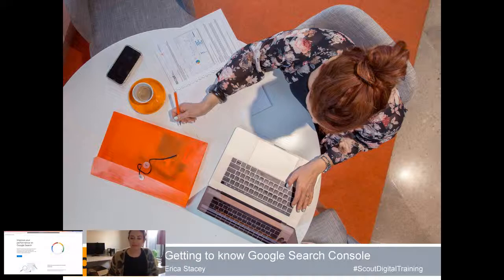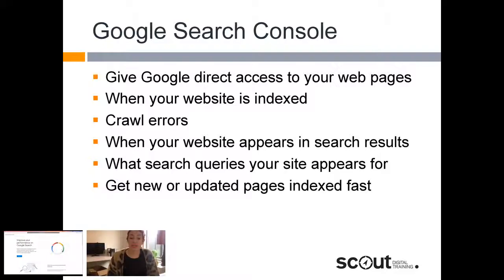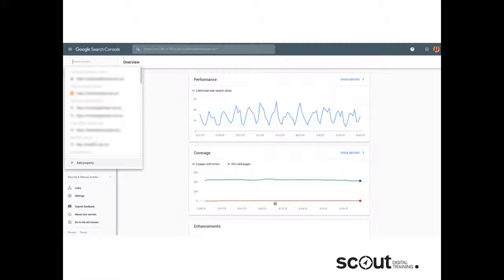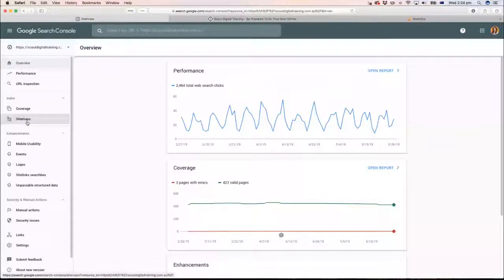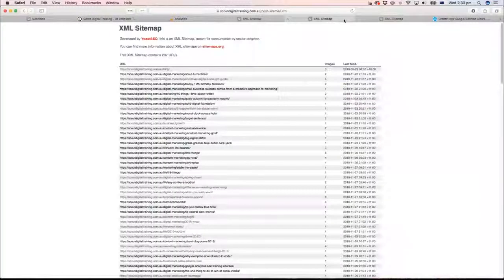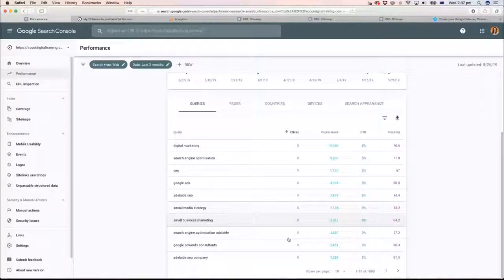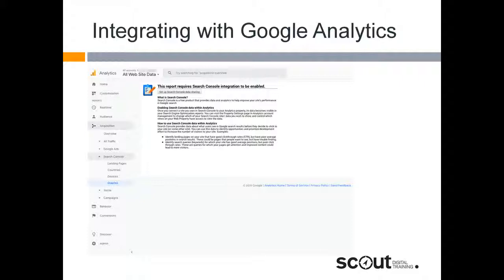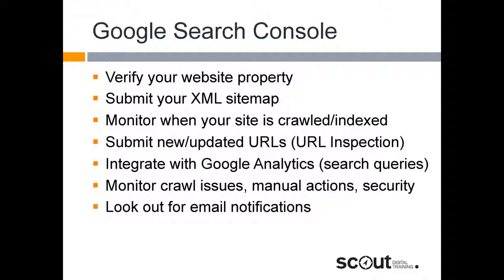Webinar: Getting to know Google Search Console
Google Search Console is another free tool from Google that we often mention in our Google Analytics and SEO training.

Google Search Console is like a “health check” of your website in Google’s search engine, providing valuable information about:
• When your website is indexed
• Any crawl errors
• When your website appears in search results
• What keywords your website appears for in search results
and more.

In this webinar, Google scout Erica Stacey provides an overview of Google Search Console, and share some useful tips to enhance your online presence and digital marketing.

Specifically we look at:
• Setting up and verifying your website in Google Search Console
• Submitting an XML sitemap
• Crawl errors and manual actions

This webinar is ideal for:
• Marketers
• Small business owners
• Freelancers